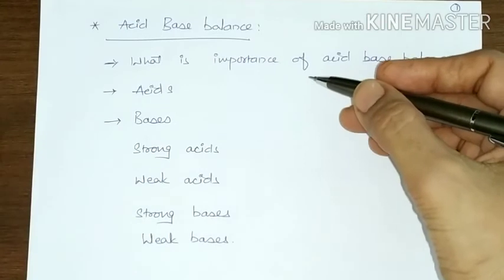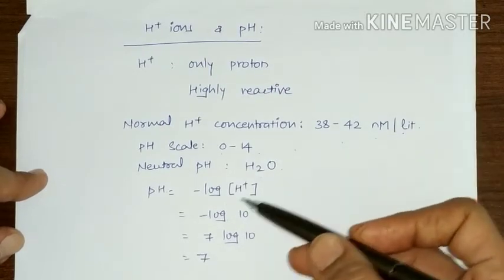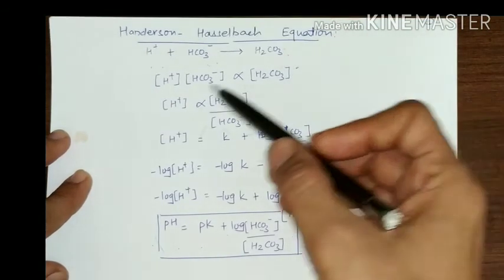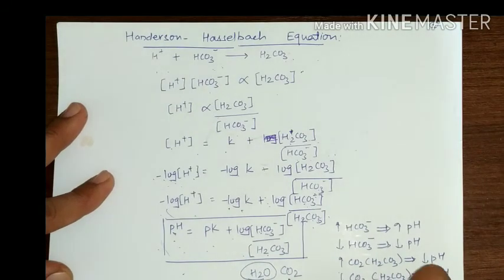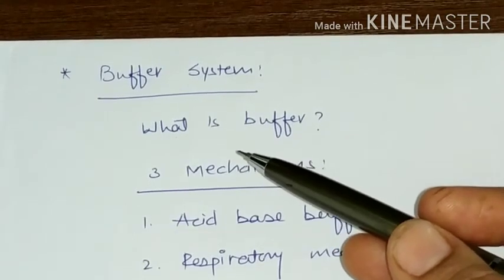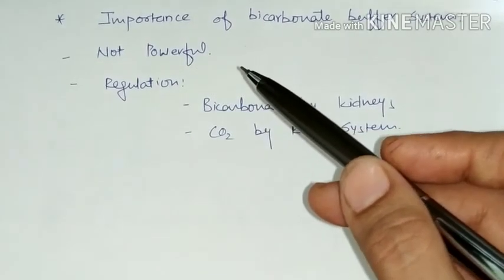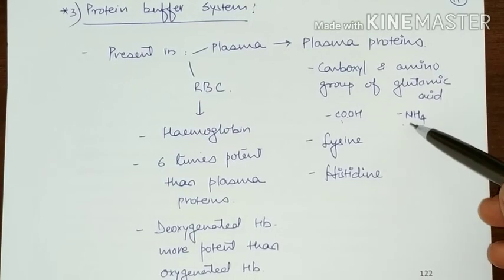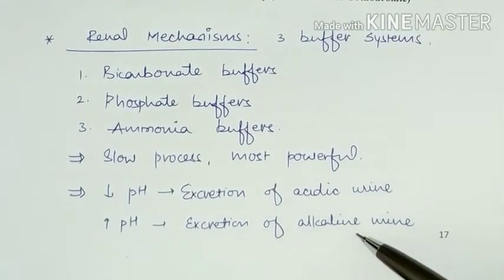Regulation of acid base balance:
pH balance: Notes of this topic are available, to get it what's app me on 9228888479